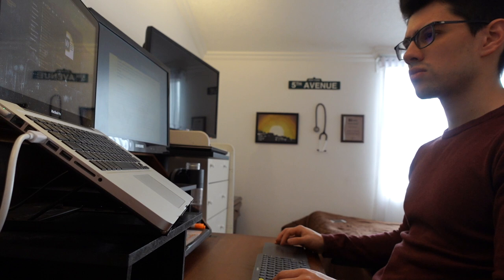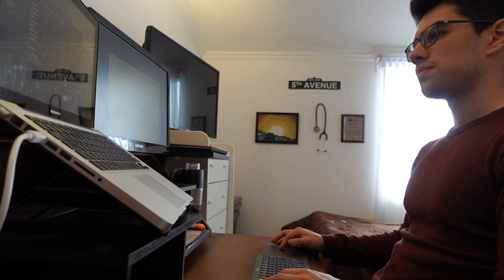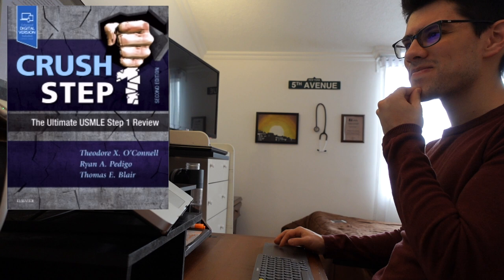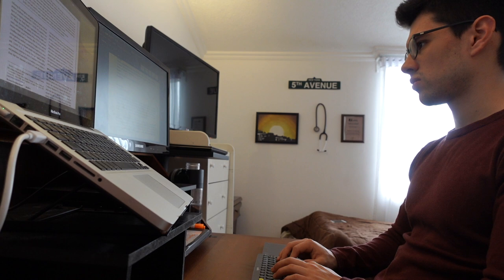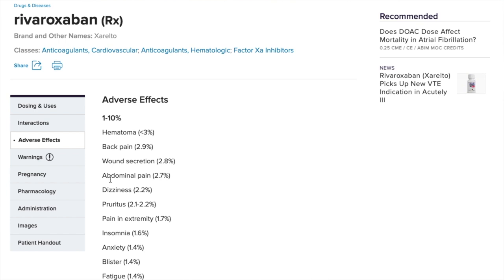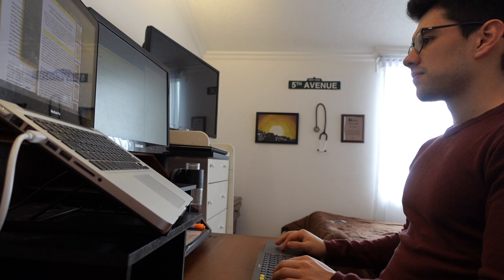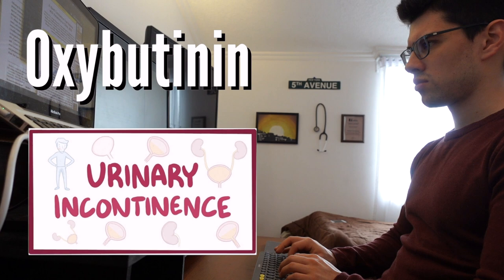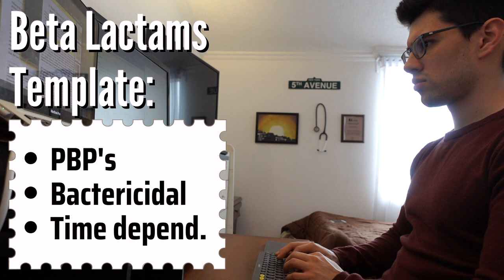Strategies to Learn and Remember Pharmacology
Timestamps 🚀
0:00​ Intro to Study Vlog
0:35 The 2 Types of Content
0:56 Learning the Basics
1:06 Modified Feynman Technique
1:31 When confused, check how it's asked
1:55 Basic Resources
2:13 Learning the Drugs
2:38 What Netflix teaches us about learning drugs
3:40 Don't chew more than you can swallow
4:43 Most Pharm concepts are "irrelevant"
5:10 Why I don't recommend Pharm Textbooks
5:37 The Pharmacology Triphecta
6:08 How to process what you read
6:46 Learn remaining details with a "Necessity Lens"
7:25 Use "Practical" Spaced Repetition